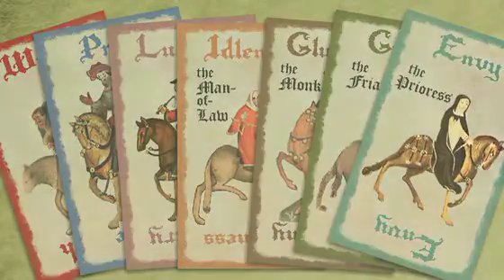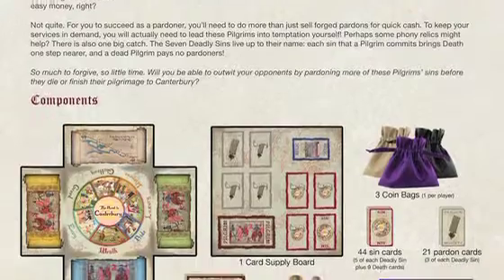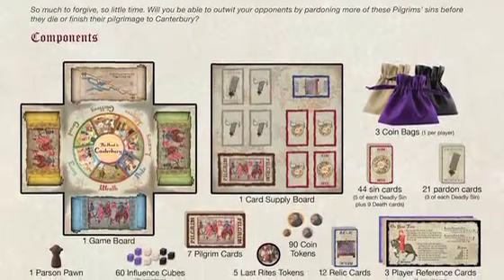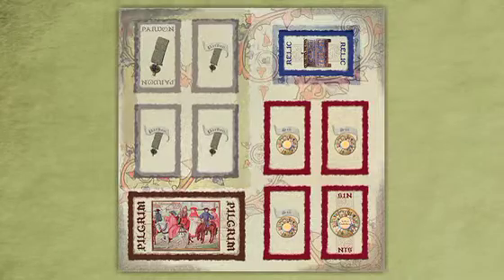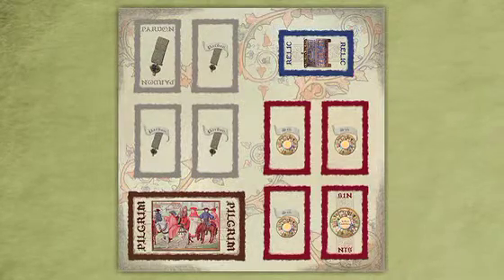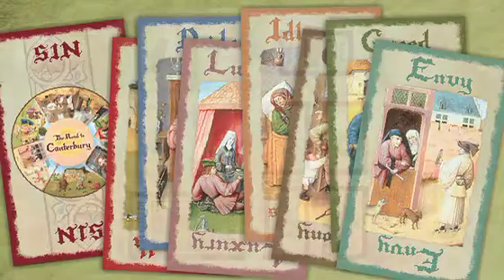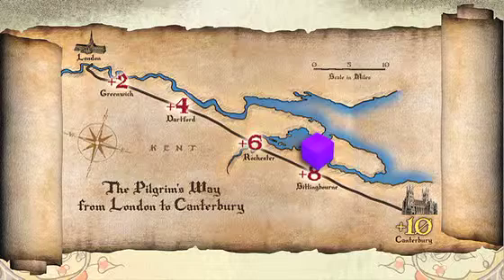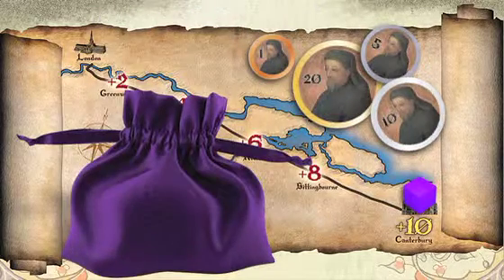The Road to Canterbury Video